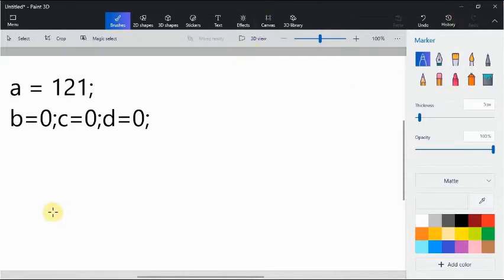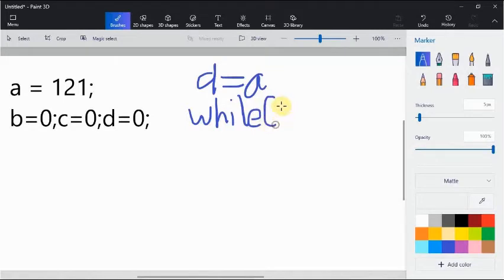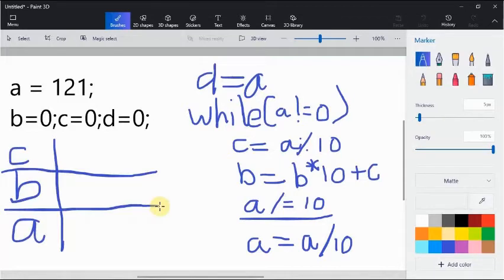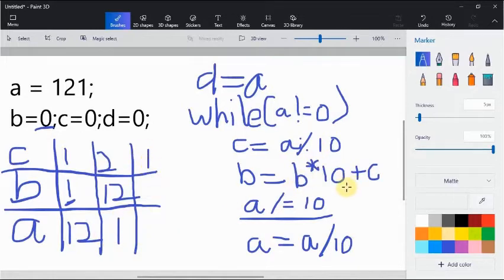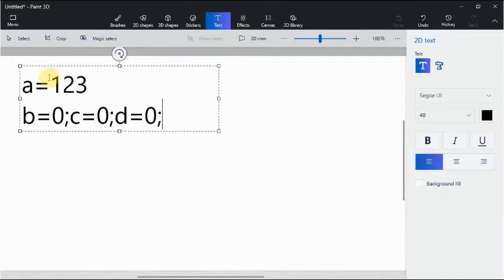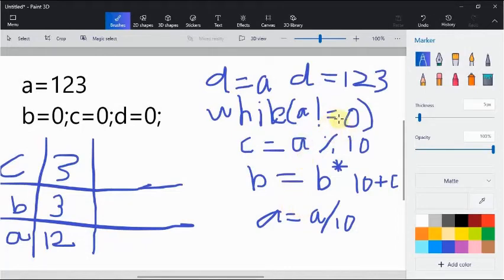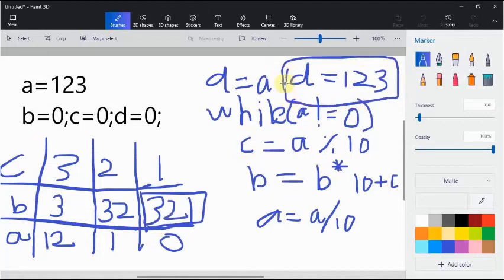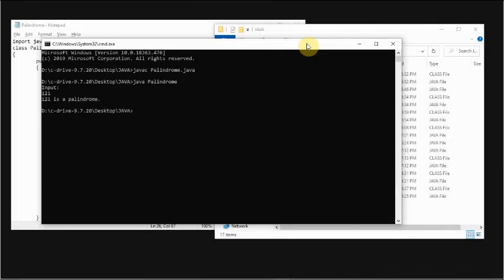Checking if the given number is a Palindrome:In Java ___Logic Explained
In this video I have explained my code of checking if a number given is a Palindrome or not. I have also explained my logic. The code uses:
1. while loop
(YouTube video explaining it : --- timing 7:11)
2.if else statements
(YouTube video explaining it : --- timing 1:41)
3. arithmetic operators